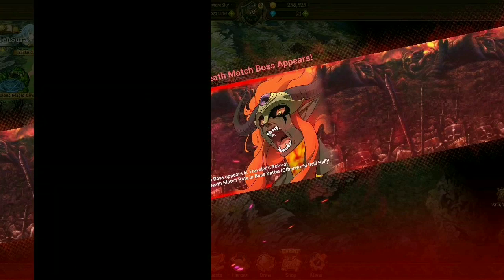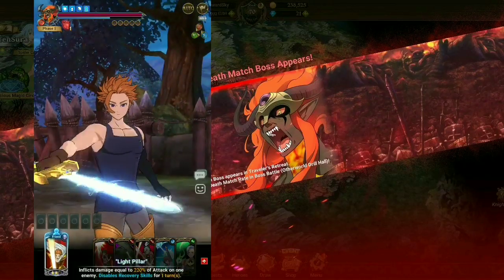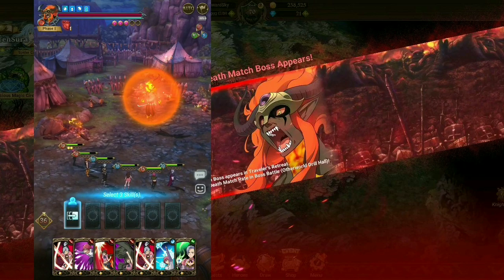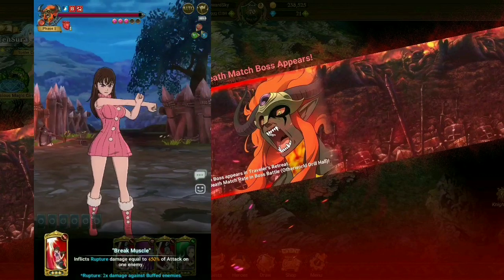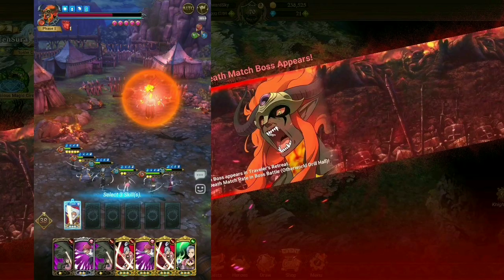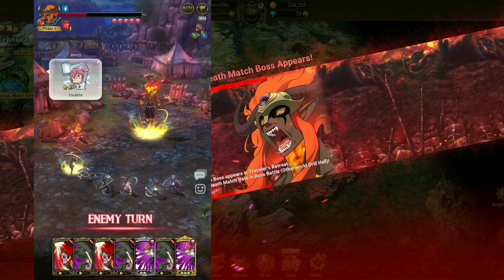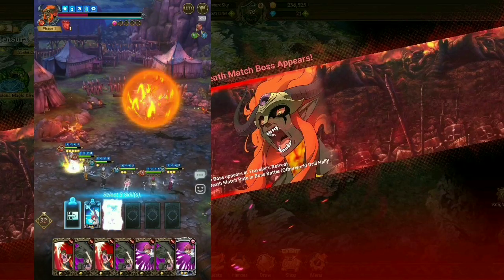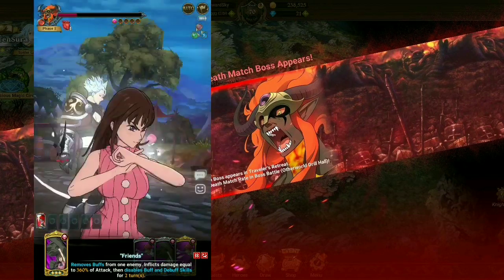IFRIT death match. Should you use blue Jericho? Seven Deadly sins grand cross global new demon boss.